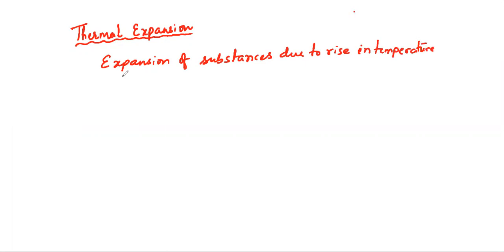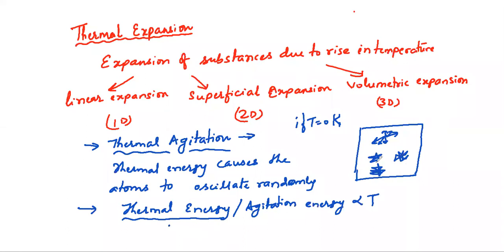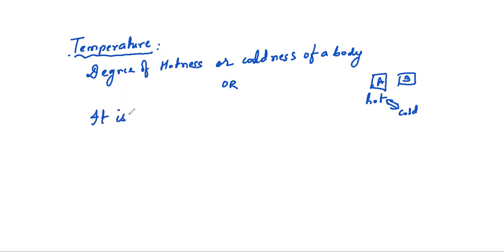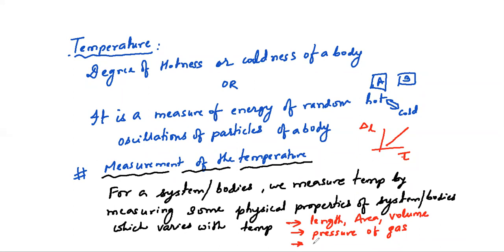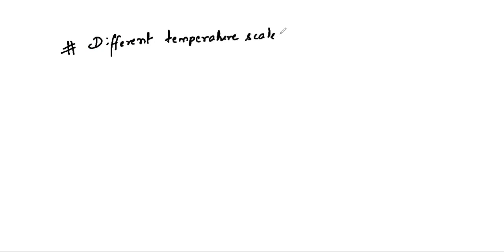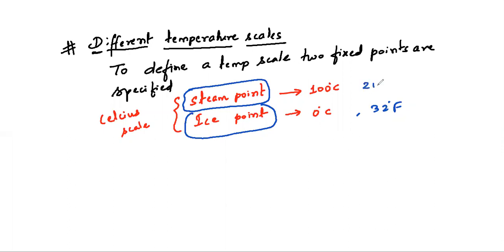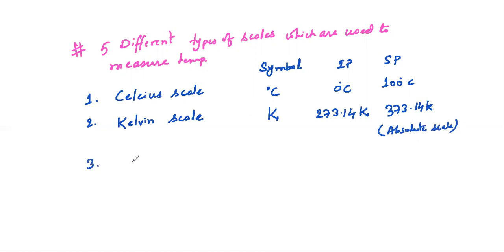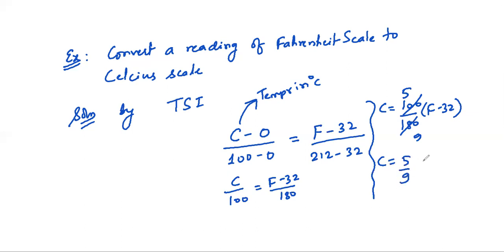LEC 1 - THERMAL EXPANSION & THERMOMETRY - INTRODUCTION